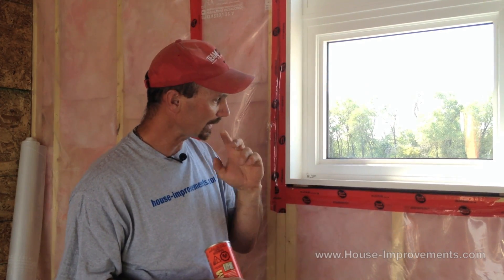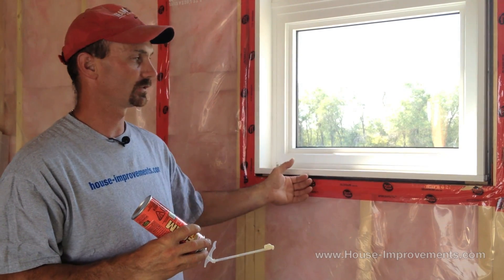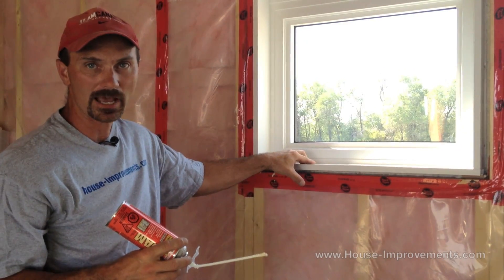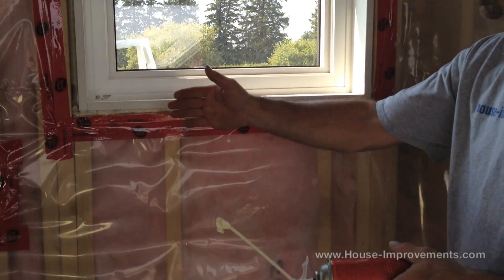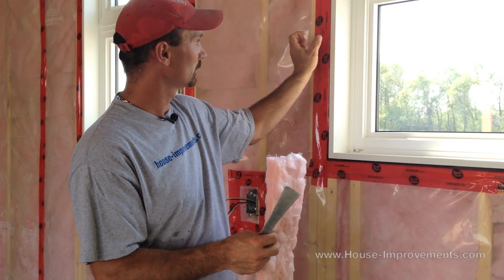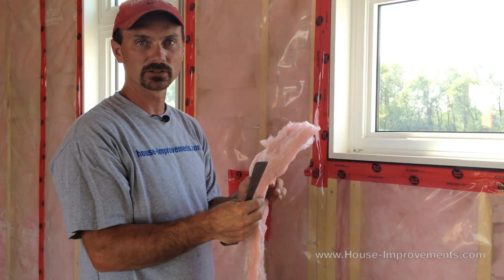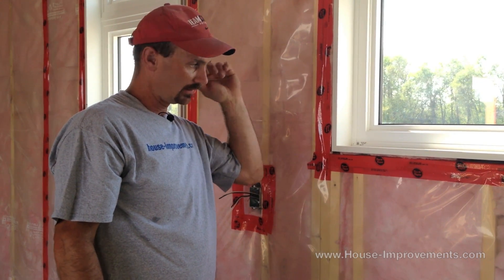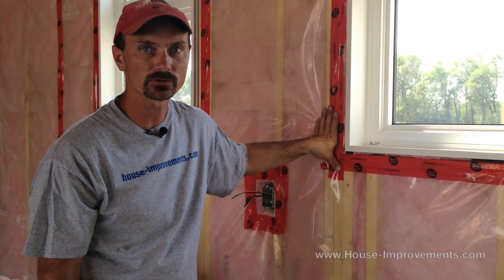How To Insulate A Window Or Door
shows you two ways of insulating the gap around a window or door. He shows how to use fiberglass batt insulation and expanding foam in a can. If you have any questions, don't hesitate to stop by our forum.